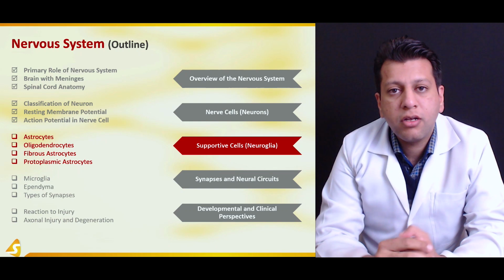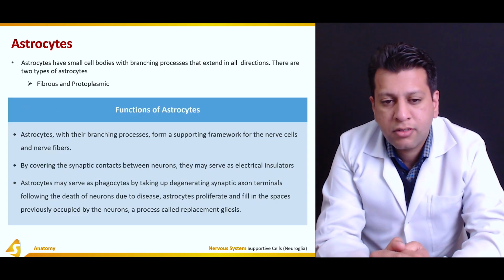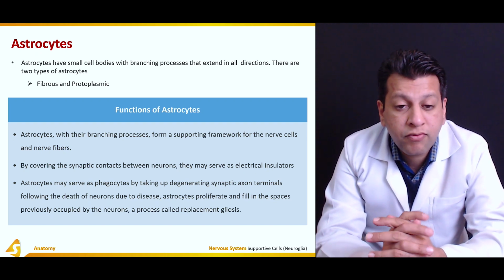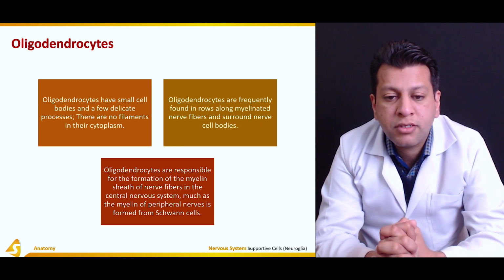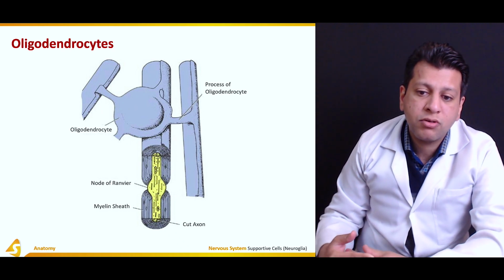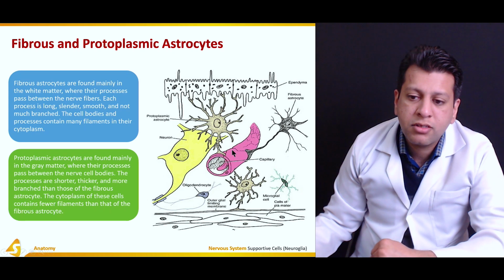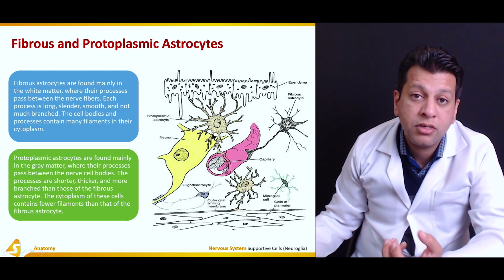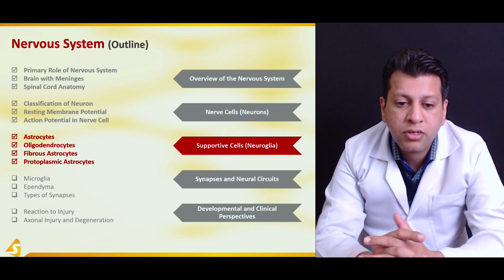Nervous System | Supportive Cells (Neuroglia)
Explore the intricacies of the nervous system through this engaging V-Learning™ lecture on sqadia.com. Delve into the fascinating world of neurons, neuroglia, synapses, and more, as Dr. Hammad provides a comprehensive overview.

Dr. Hammad begins by highlighting the vital role of the nervous system and its control over the body's functions. He then takes a closer look at the anatomy of the brain, including the meninges, and provides in-depth explanations of the spinal cord's structure.

▬ 📌 Nerve Cells (Neurons)
Dive into the realm of nerve cells, or neurons, which are specialized for receiving stimuli and conducting nerve impulses. Dr. Hammad discusses the resting membrane potential and sheds light on the intriguing concept of the action potential in nerve cells.

▬ 📌 Supportive Cells (Neuroglia)
Learn about the supportive cells of the central nervous system, collectively known as neuroglia. Explore the various types of neuroglia, such as astrocytes, oligodendrocytes, microglia, and ependyma. Discover the roles these cells play in supporting and nourishing neurons. Gain insight into the functions of both fibrous and protoplasmic astrocytes.

▬ 📌 Synapses and Neural Circuits
Uncover the intricate connections within the nervous system as Dr. Hammad explores synapses and neural circuits. Understand how these connections form functional pathways that allow the transmission of information throughout the body. Delve into the discussions on microglia, ependyma, and the different types of synapses.

▬ 📌 Developmental and Clinical Perspectives
Finally, Dr. Hammad delves into developmental and clinical perspectives of the nervous system. Gain a deeper understanding of how neurons function as the fundamental building blocks of this complex system. Explore the reactions to injury and the intriguing topics of axonal injury and degeneration.

Embark on this educational journey and expand your knowledge of the nervous system. With detailed explanations, engaging visuals, and expert insights, this V-Learning™ lecture on sqadia.com is a valuable resource for anyone seeking a comprehensive understanding of this fascinating field.